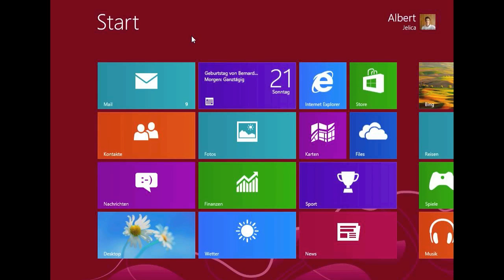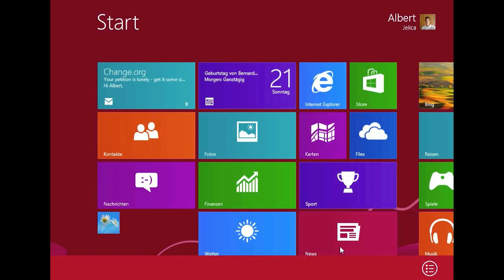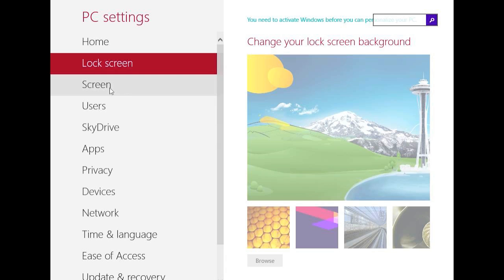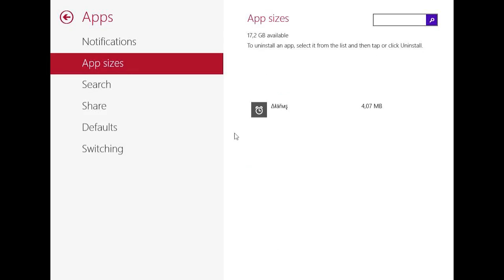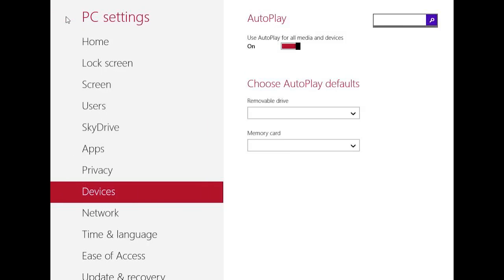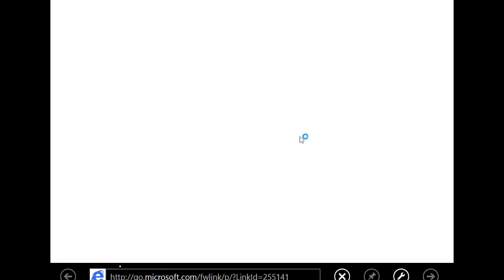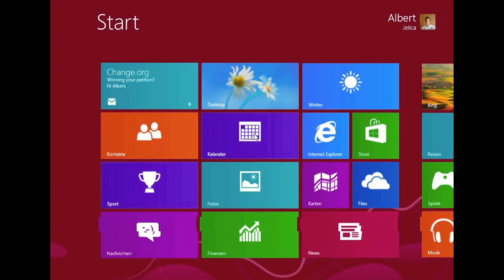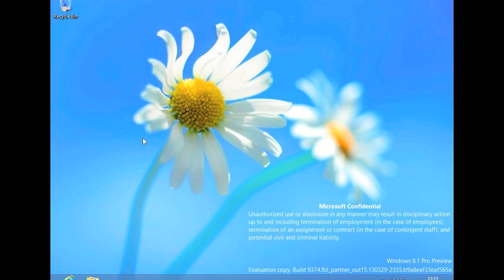Windows 8.1 (Blue) Build 9374 Pro Preview Review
Windows 8.1 Pro Preview Build 9374 Review showing all new features of Windows Blue.

This is the latest build that has been leaked recently on the internet. I have installed it on a virtual machine, that's why the performance isn't really the very best.
Windows 8.1 brings some nice features like an improvement to the Snap-View and a feature called "Kiosk-mode". There are many other features too, that I am showing you in this video.